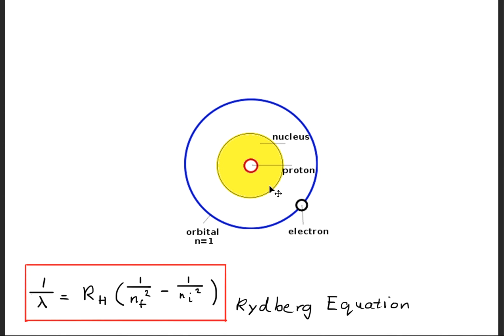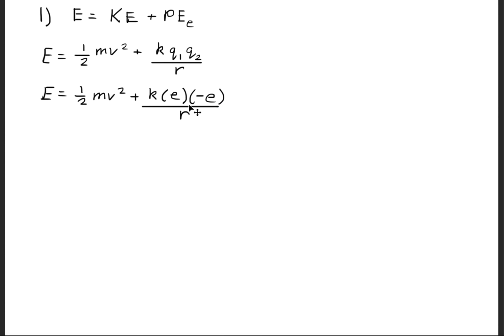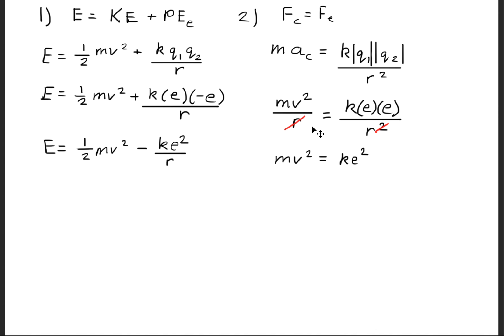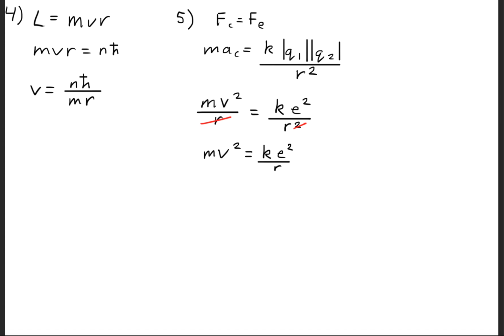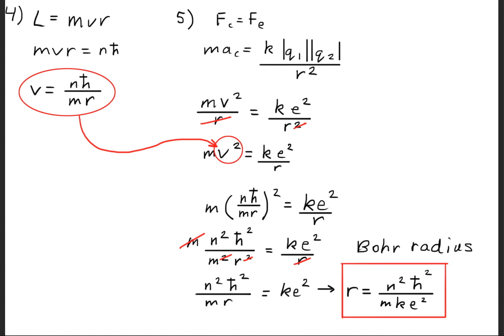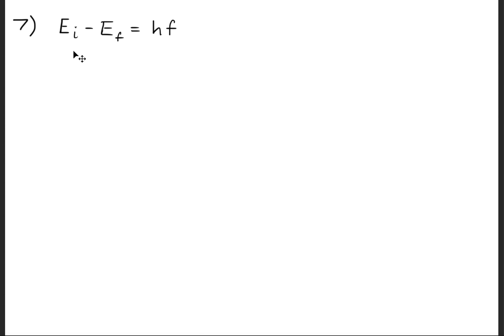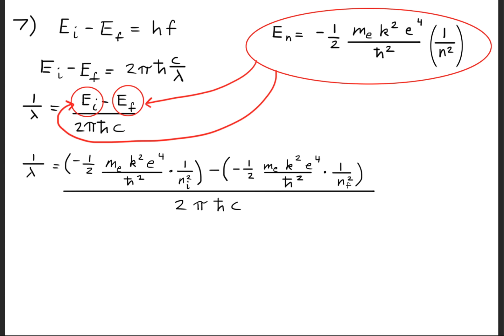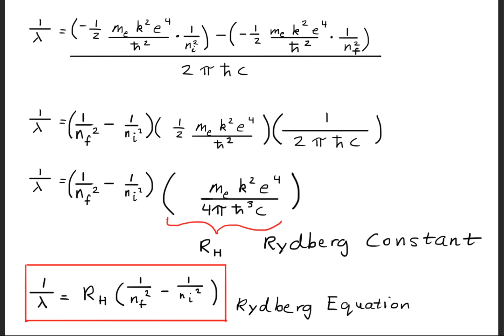How to Derive the Rydberg Equation/Formula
This video covers how to derive the Rydberg equation and find the Rydberg constant. This derivation also shows how to derive the Bohr radius and the Energy levels of the Bohr model of the hydrogen atom. I haven't found any videos about this on YouTube, so I figure I make this sort of video for those who need to know this.